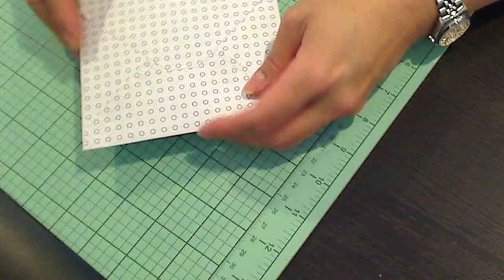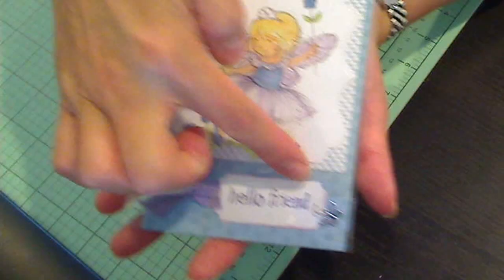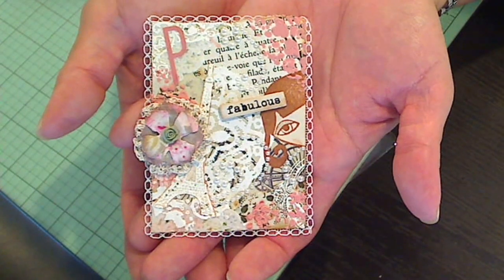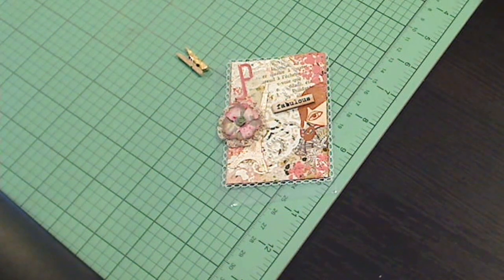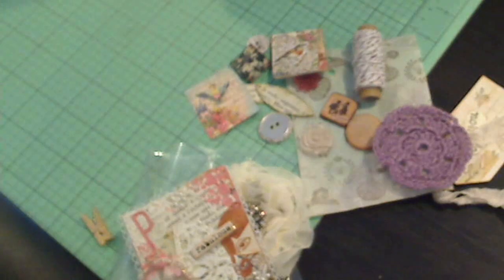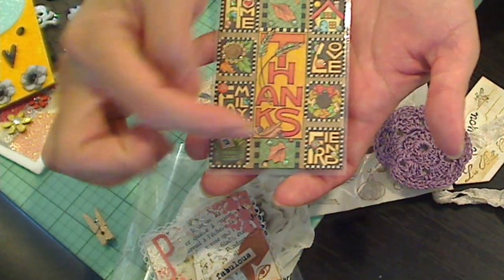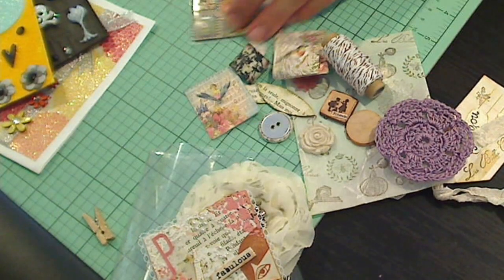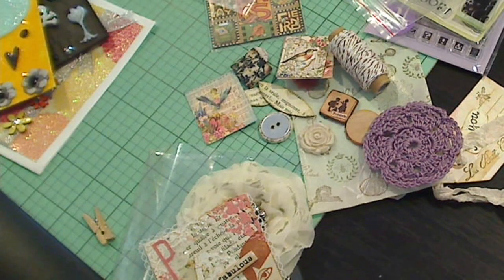Wonderful Entries! Each Unique and Fabulous!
If  you don't already know these super talented and sweet ladies, please check them out.